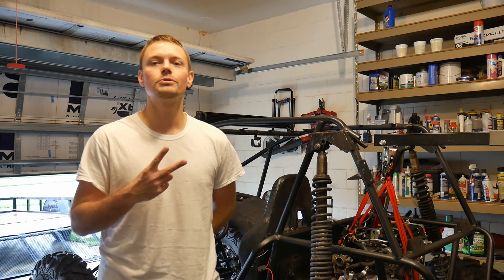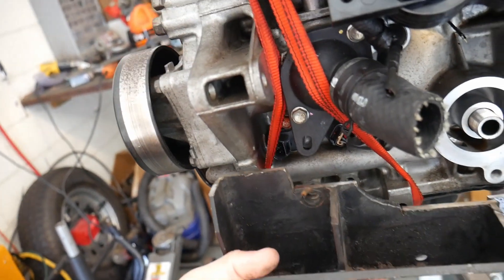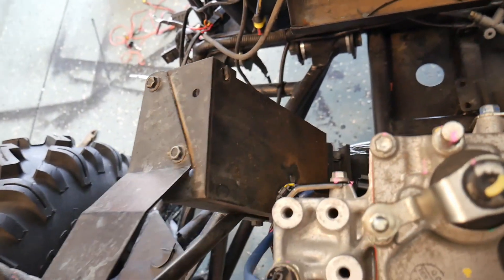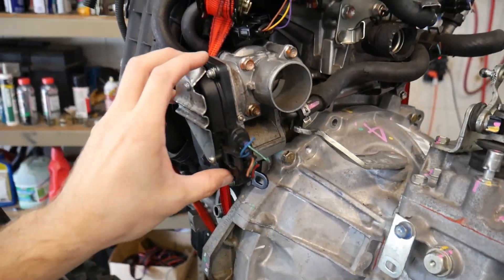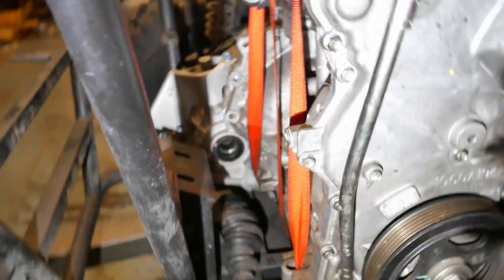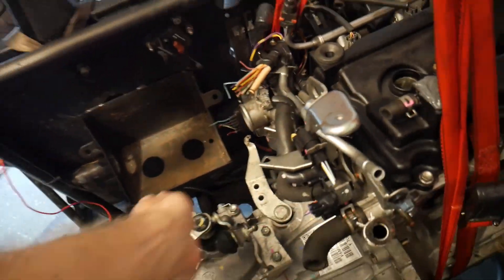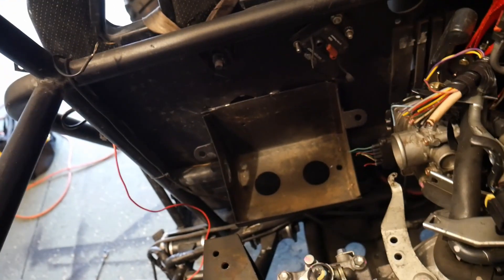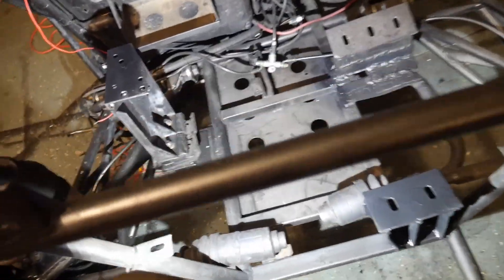Dune Buggy to EFI Car Engine Swap Pt 2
Today On Dirt Gear TV were still working on getting the 1.2L Mirage EFI engine into the dune buggy. If you have ever wanted to do a car engine swap on a dune buggy, this should help you out a lot.  We will be fabricating all engine mounts for the dune buggy EFI Car Engine swap series